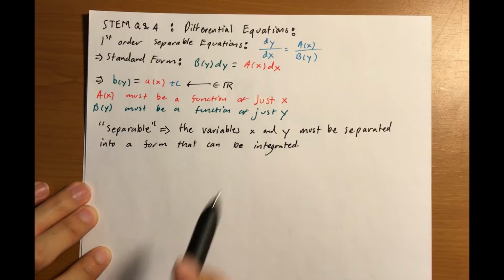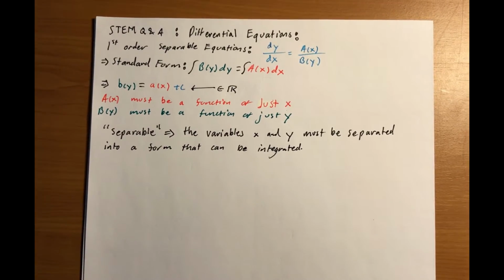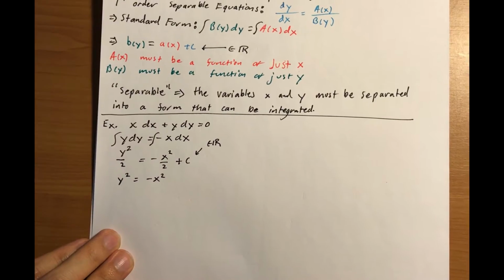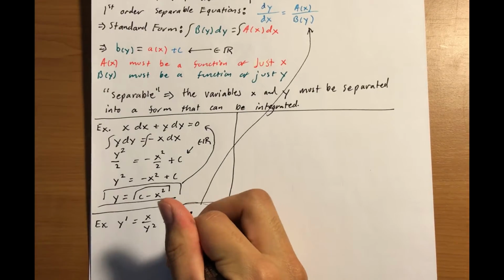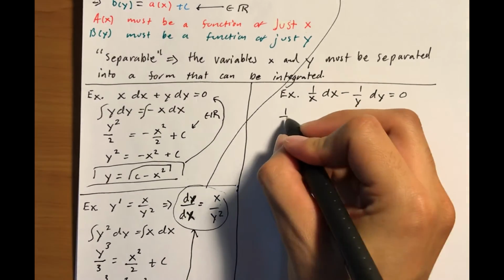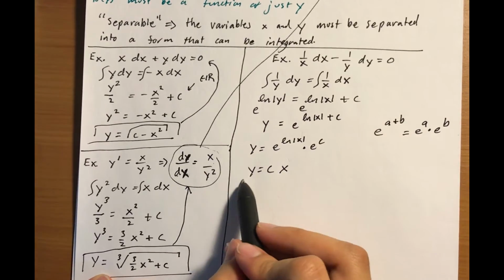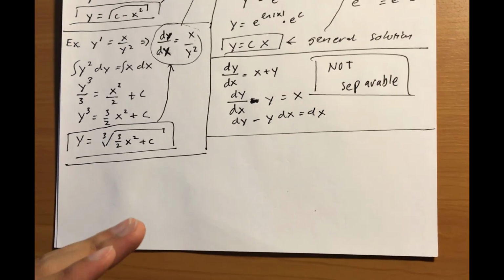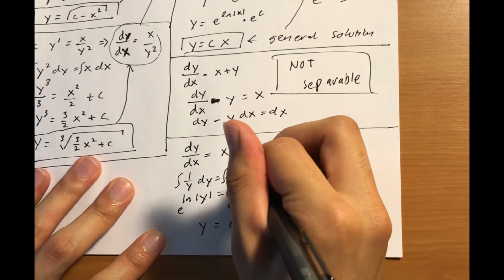Differential Equations: 1st Order Separable Equations